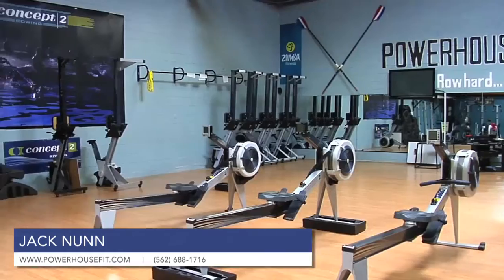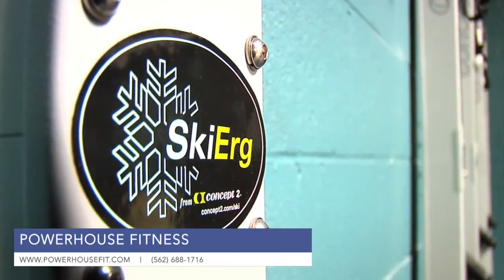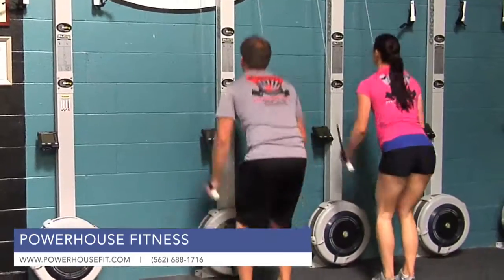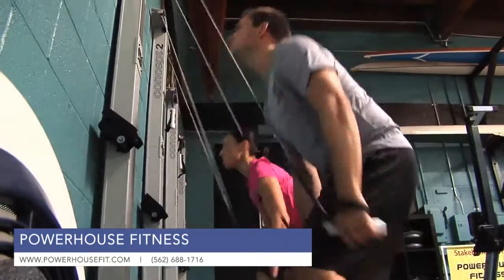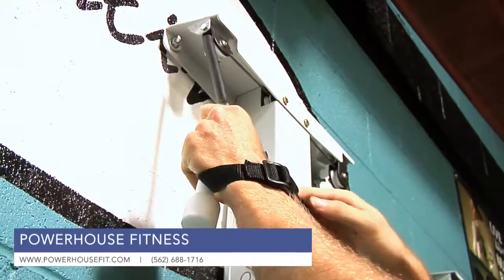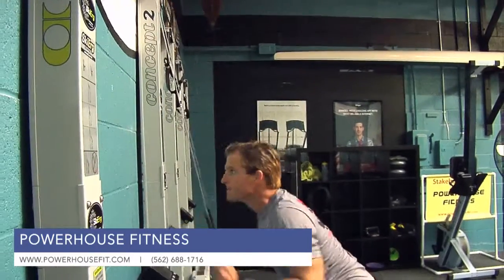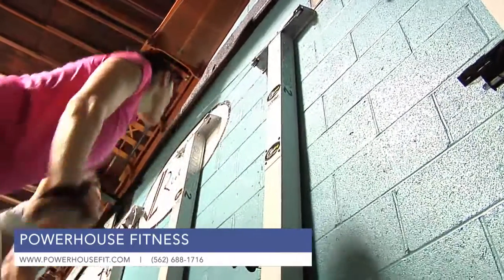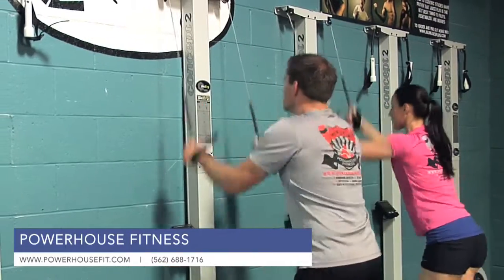The Concept 2 Ski Erg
Nordic skiing is an exhilarating and aerobically demanding sport, so it's no surprise that Nordic skiers are extremely fit athletes. The SkiErg makes this terrific aerobic exercise accessible to anyone. Each pull engages the arms, shoulders, core and legs in a downwards "crunch," using body weight to help accelerate the handles. Check the technique video and you'll see the legs raising the body weight on each stroke, providing an exhausting full-body workout at high intensities. A workout on the SkiErg works the legs at least as hard as the upper body. Maximum heart rates are achieved through aerobically demanding workouts.
in order to use this machine in a cross training class setting.